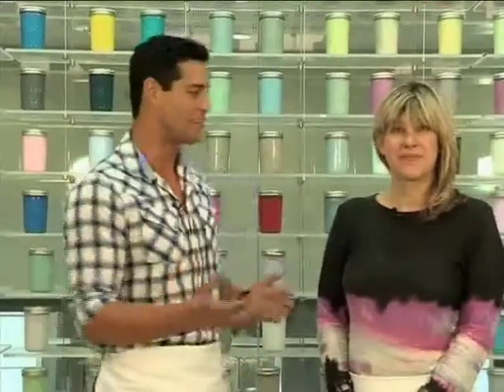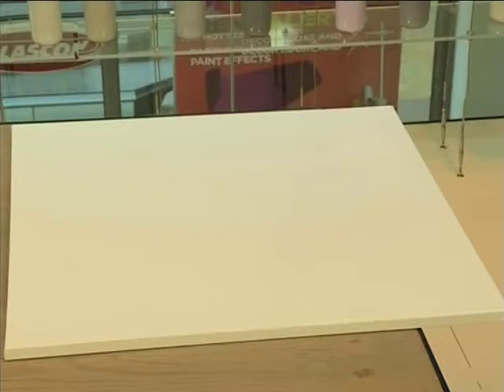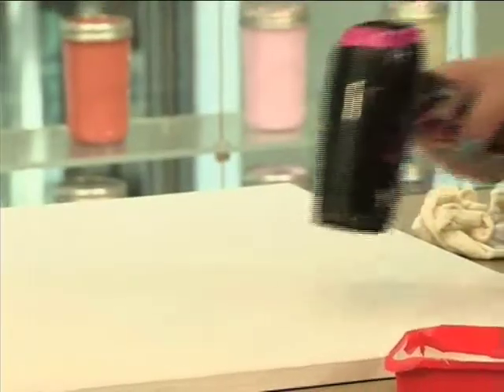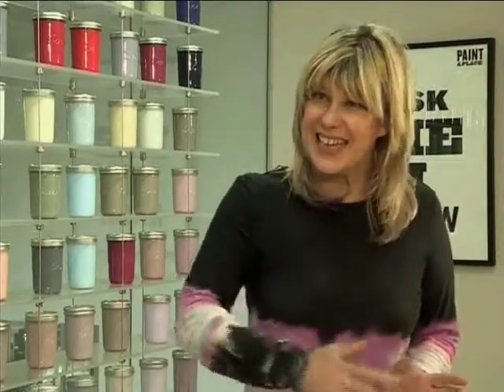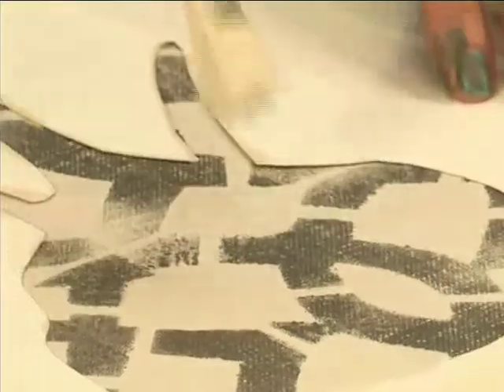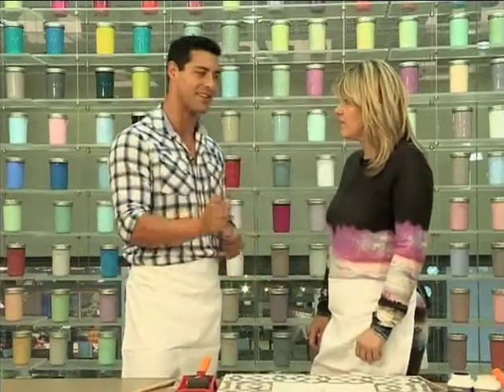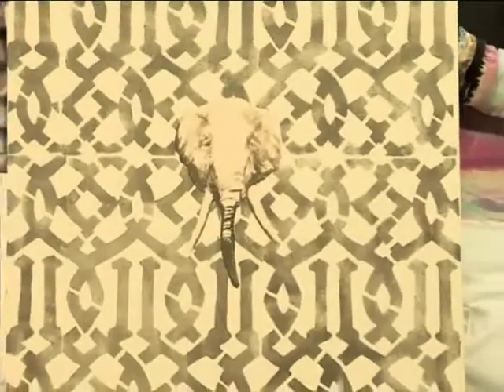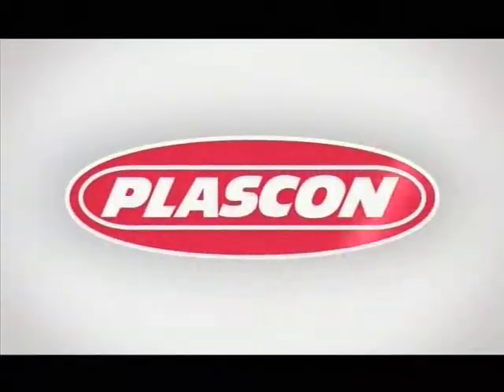Claire Bond, Plascon Ambassador & Stylist. Creates a DIY Elephant Canvas on Expresso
Custom wall art does not have to be the domain of the wealthy. Creating your own canvas and using other art supplies is a simple and gratifying decorating option. Canvas wall art projects may be very basic and require little in the way of artistic ability. Claire Bond, Plascon Ambassador and Stylist. Creates a DIY Elephant Canvas